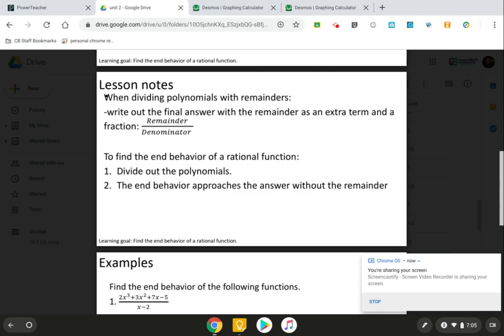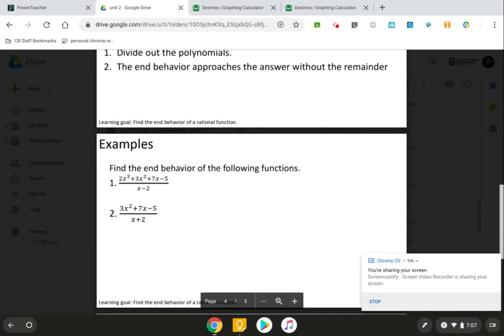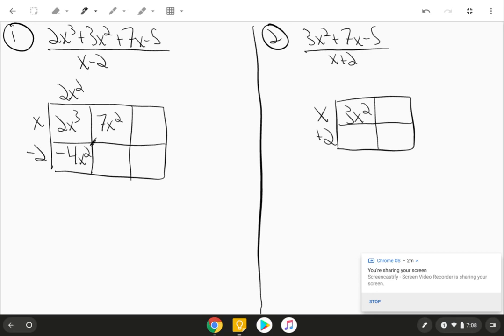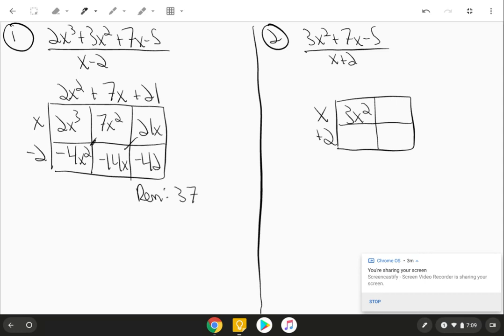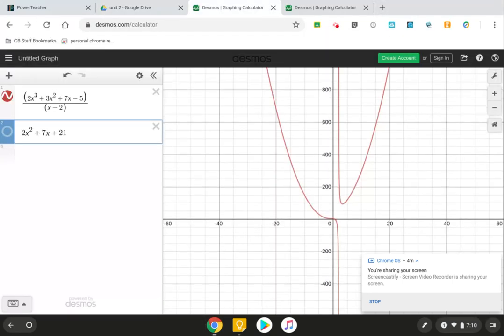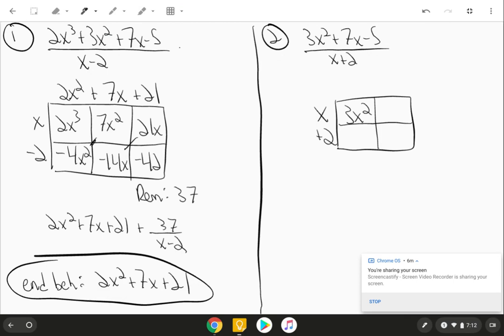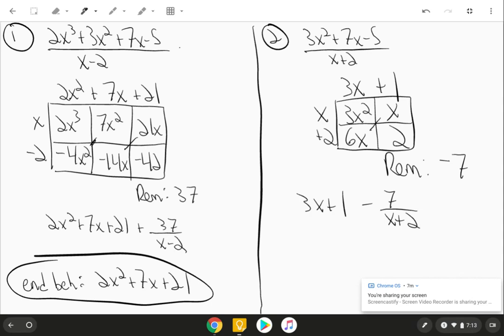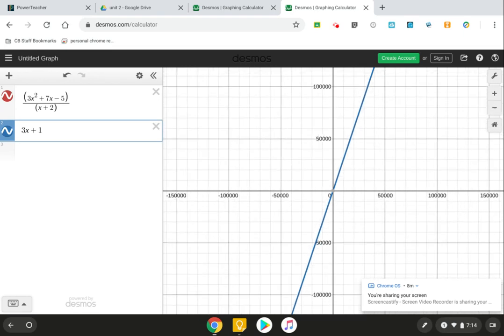algebra 2 unit 2 lesson 19